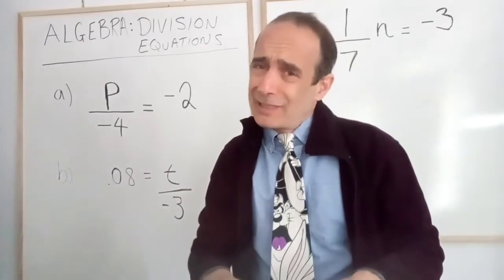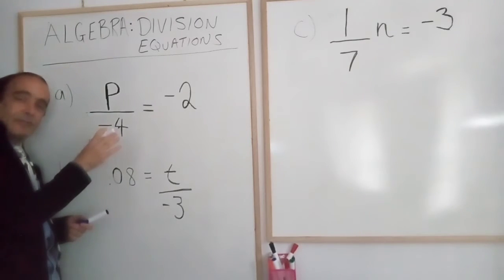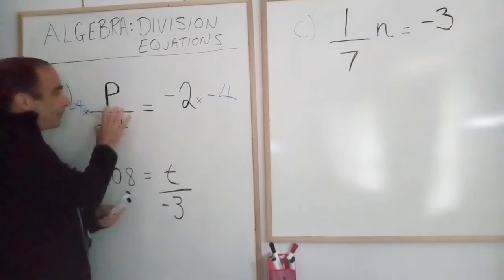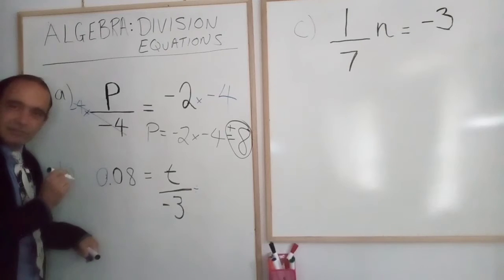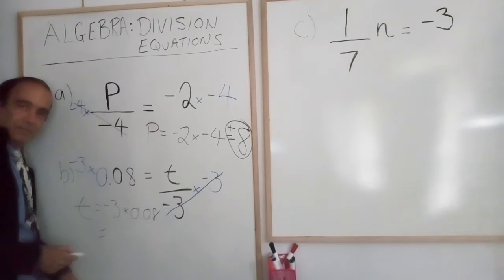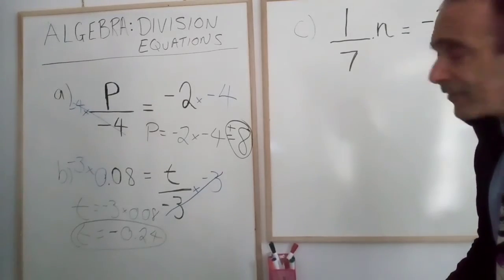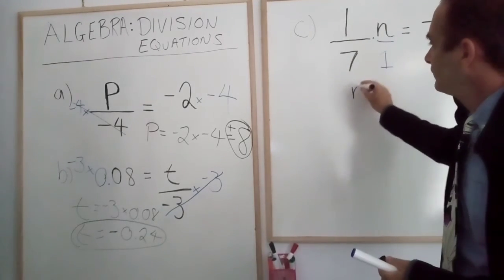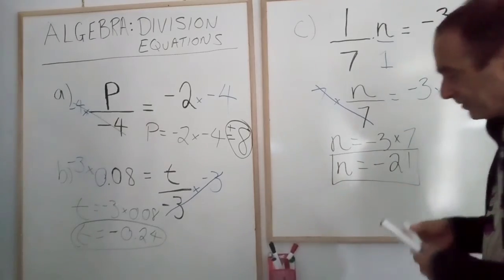Algebra: Division Equations